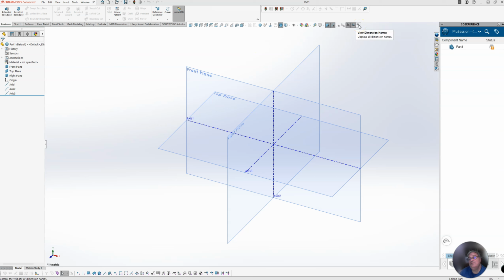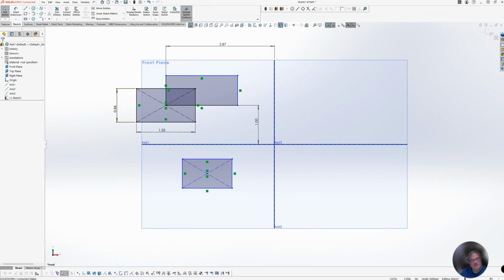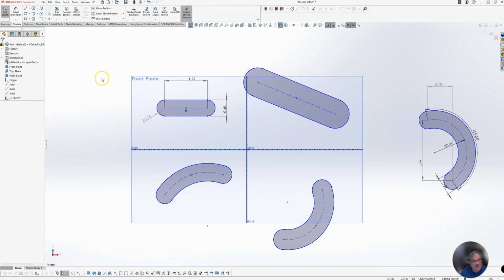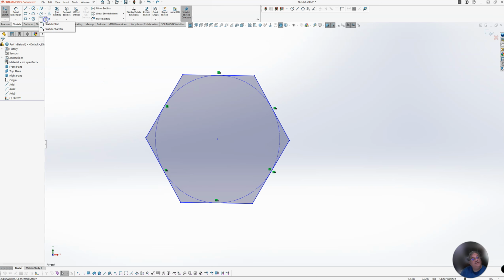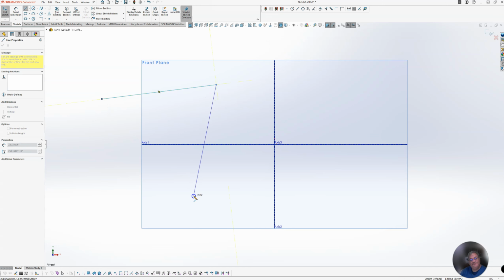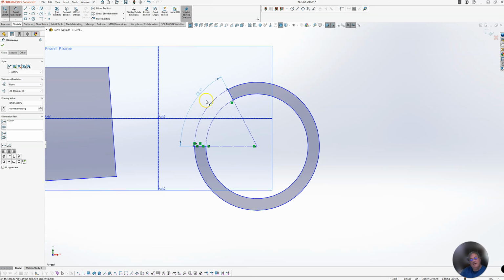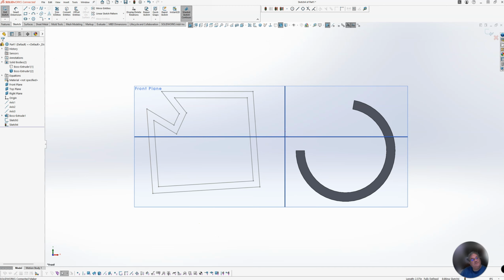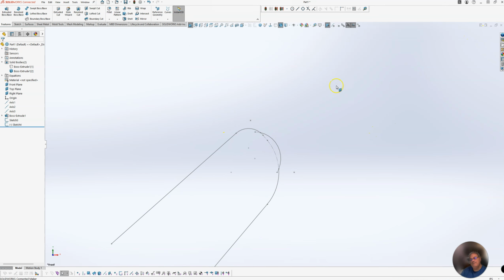Solidworks Sketching Tools